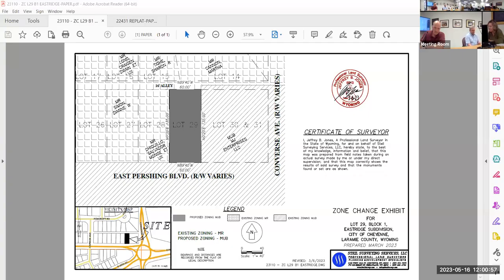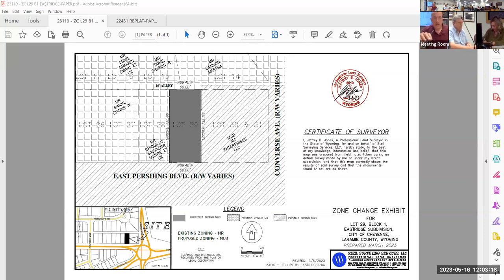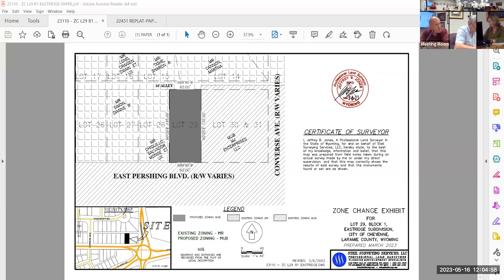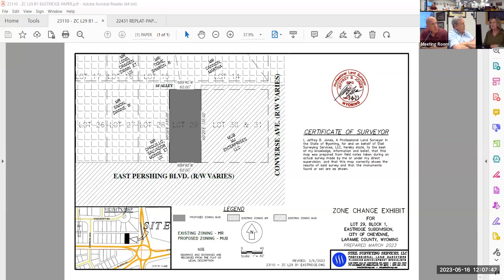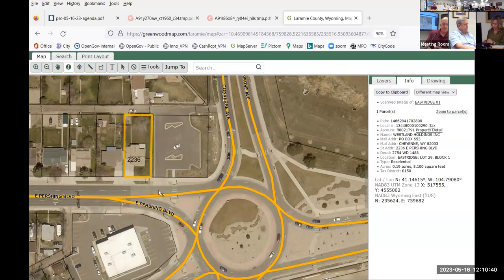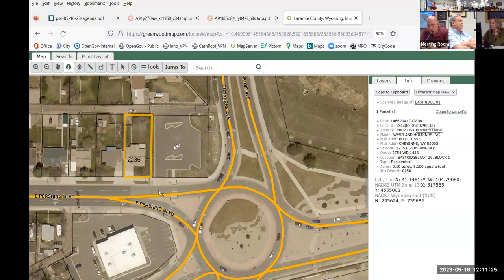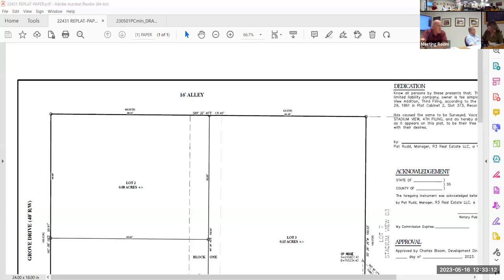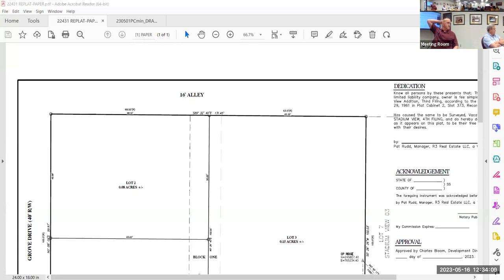Public Services Committee 05-16-23